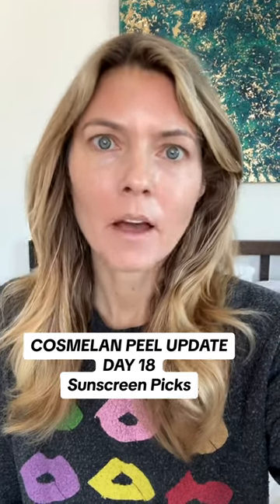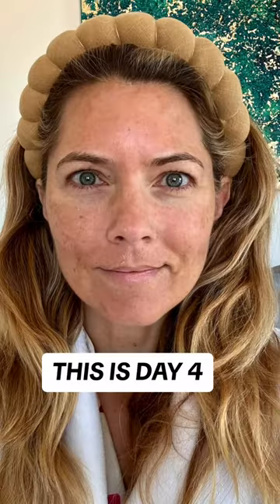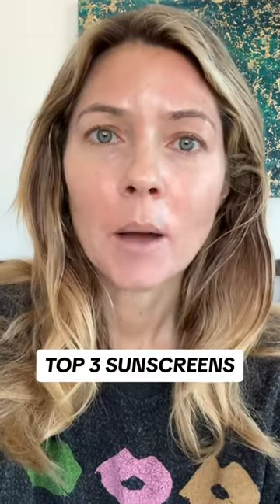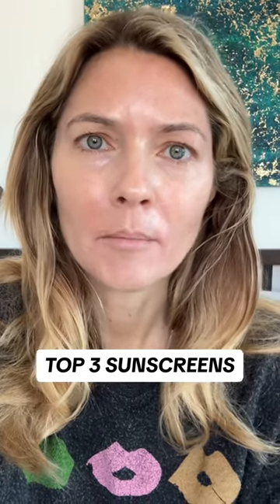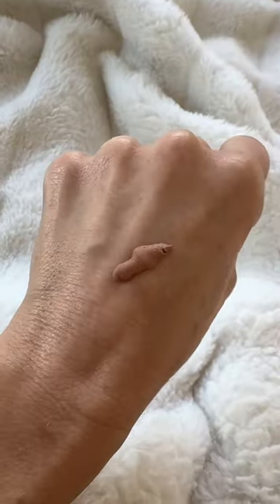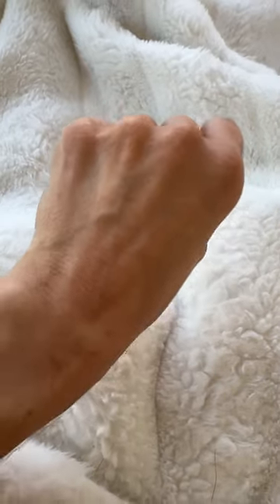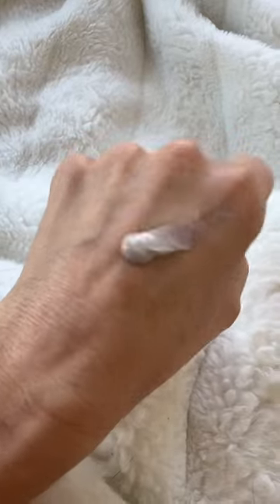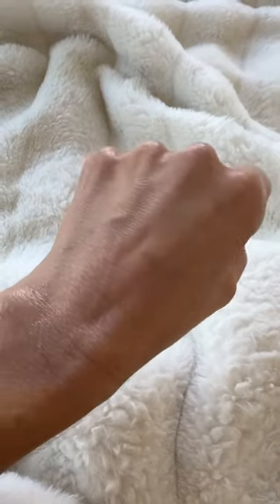Cosmelan Peel After Care : Top 3 Sunscreen Picks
My top 3 sunscreen picks for Cosmelan peel after care:
1️⃣ Bloomeffects TULIP DEW SUNSCREEN SERUM SPF 50
2️⃣ TiZO Skin TIZO3 Tinted Mineral SPF 40
3️⃣ Naked Sundays SPF50 Collagen Glow 100% Mineral Lotion

☀️ Sunshield by Bluestone Sunshields

What are your top SPF picks?